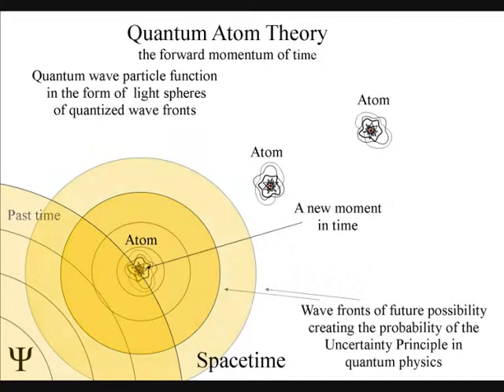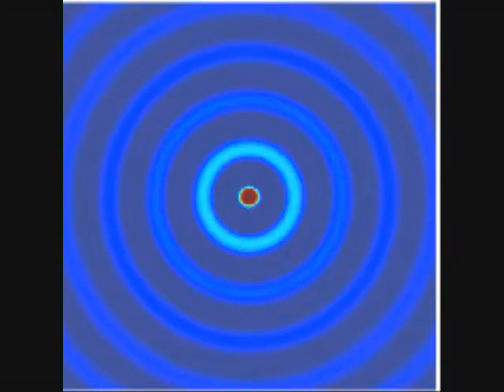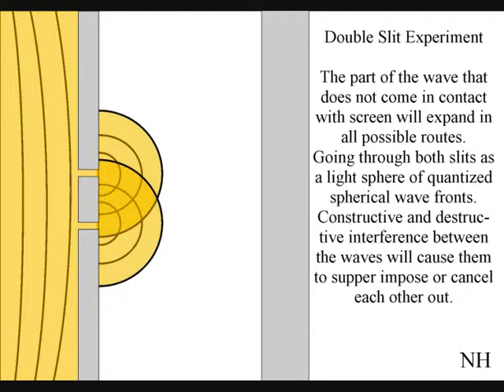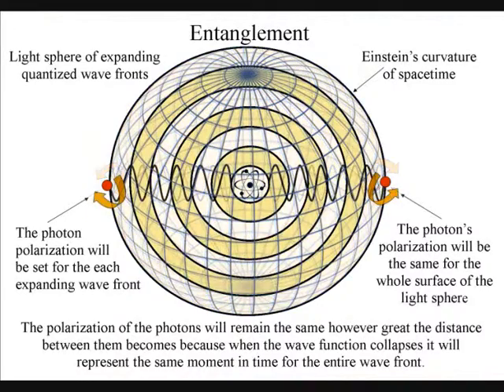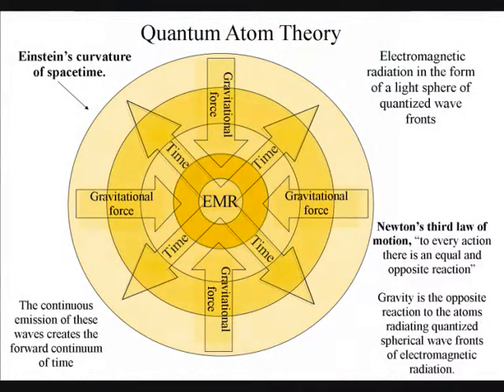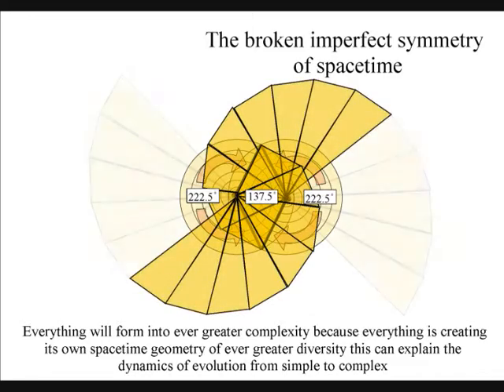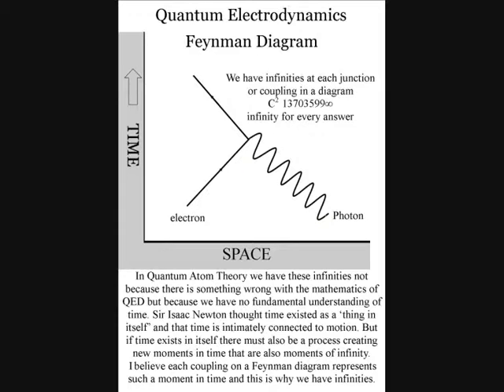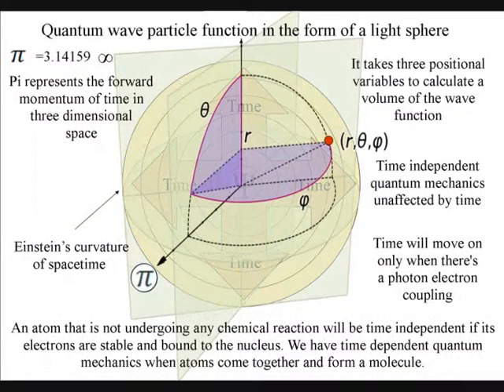Quantum Mechanics an artist view chapter 6 of 8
Today Physics is divided into Quantum Physics of probability and the classical Physics of Newton with his laws of motion. Only a Hidden Variable could explain the probability of quantum mechanics uniting physics. The problem is such a variable would have to affect all the matter of the Universe from its creation to the present day. But there is one variable that has done just that the variable is time itself. In physics there is no understanding of the arrow of Time. We know time is a variable because we have time dilation. In Quantum Atom Theory time is created at the quantum level of the atoms by the emission and absorption of electromagnetic radiation from one atom to another. When light comes in contact with electrons on the surface of an atom there will be a photon electron coupling. This will cause a quantum leap of energy creating a wave function of future possibilities. In this way two dimensional space on the surface of an atom expands into three dimension spacetime. The wave function will take the form of a light sphere of quantized wave fronts. Each wave front will be quantized at the lowest level that radiant energy can affect matter the Planck constant. Because it is impossible to achieve absolute zero atoms will continuously radiate out wave fronts when a wave front comes in contact with another atom it will collapse into a moment of time and then the next wave front will create the next moment in a chain reaction creating the forward momentum of time. The probability of the Uncertainty Principle is the same probability that the observer will have with any future event.